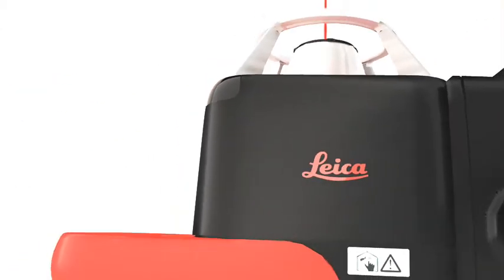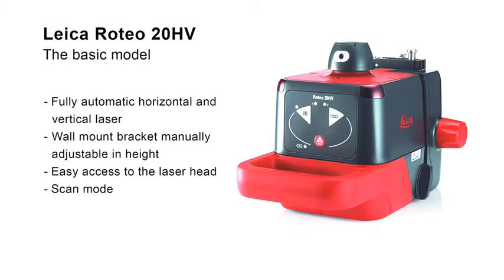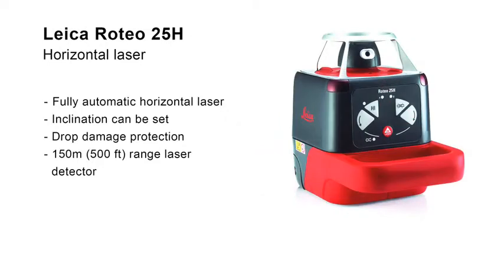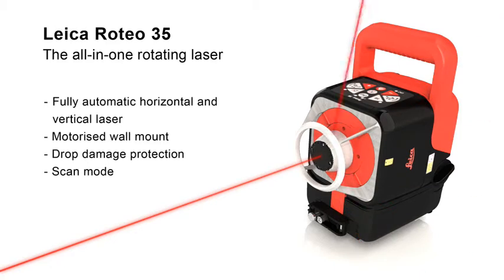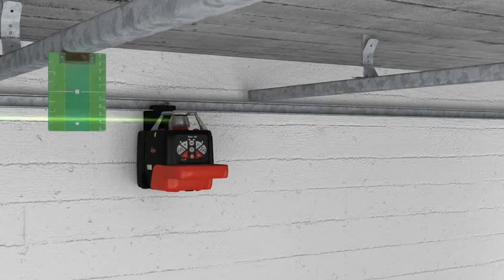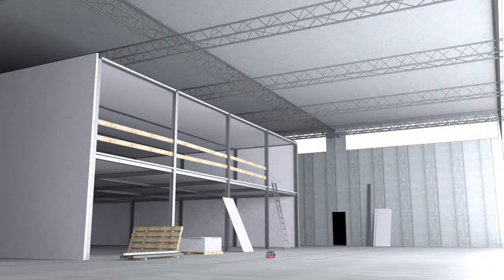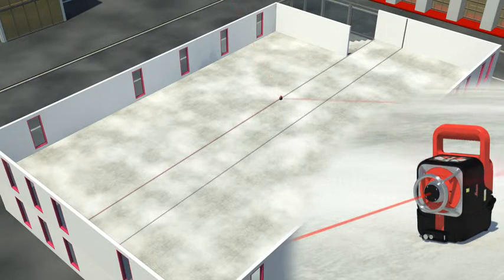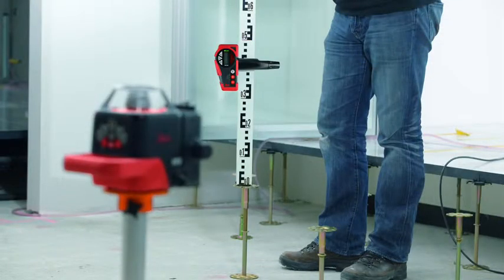Leica Roteo rotationslaser - Samtliga modeller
Leica Roteo är en serie rotationslasrar avsedda för interiörarbete samt enklare utomhusarbete. I denna video kan ni se skillnaden mellan de olika modellerna samt vad som ingår i de olika paketen. Roteo rotationslaser är det perfekta valet för dig som vill ha en rotationslaser av kvalitet till rätt pris.